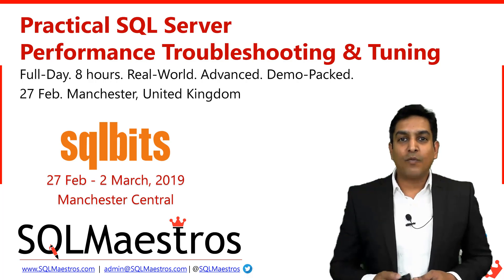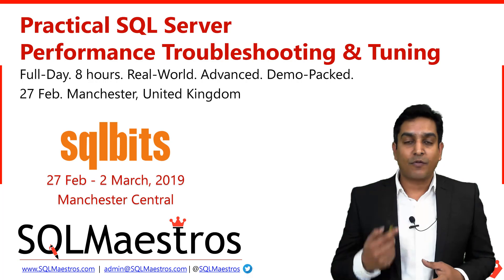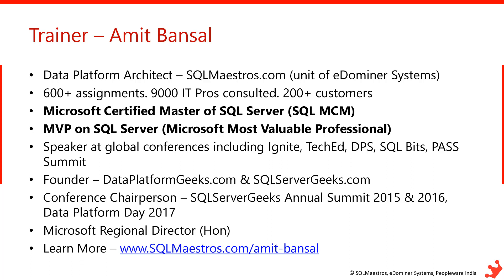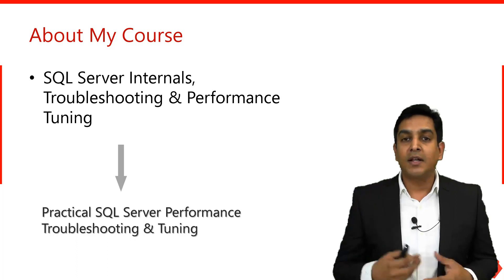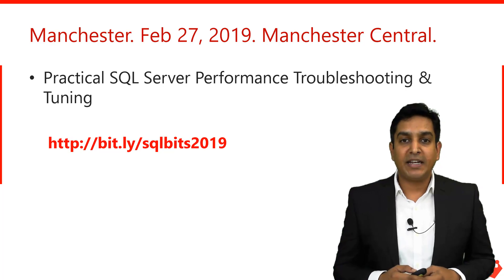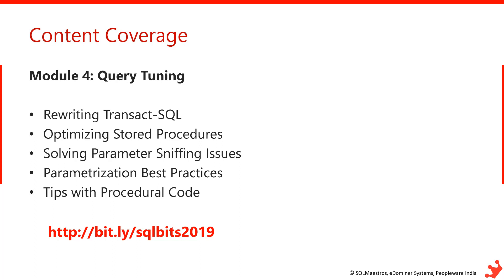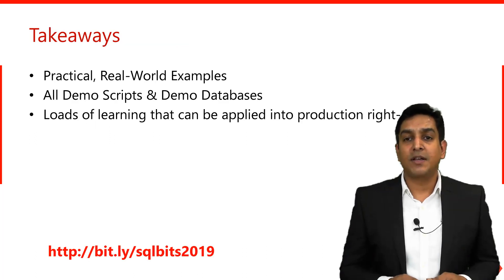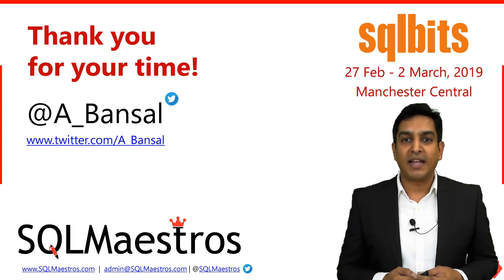SQL Server Performance Troubleshooting & Tuning Class @ SQLBits (Manchester, United Kingdom)